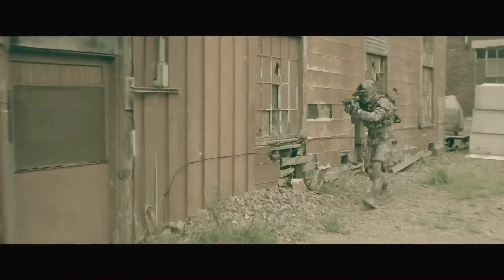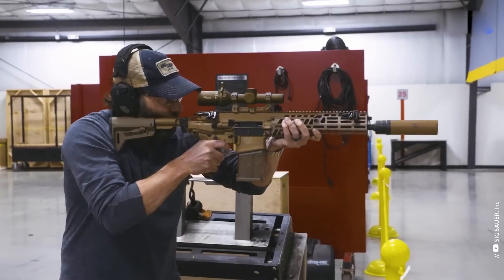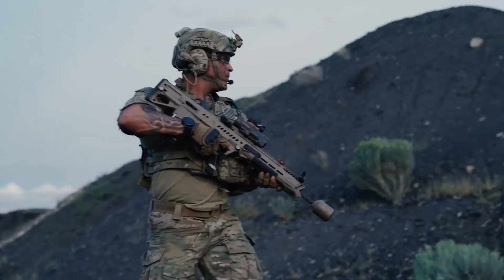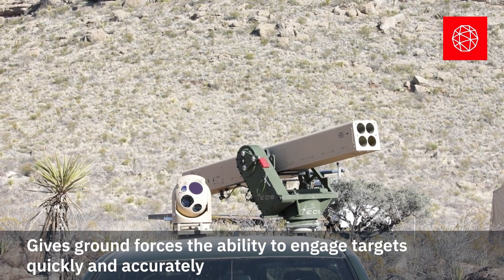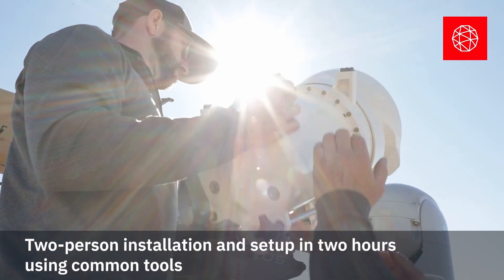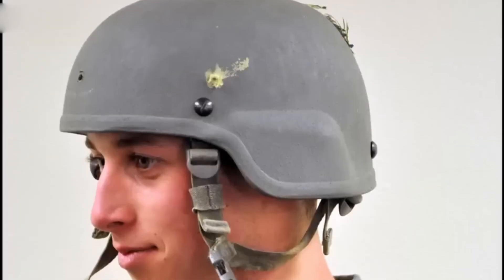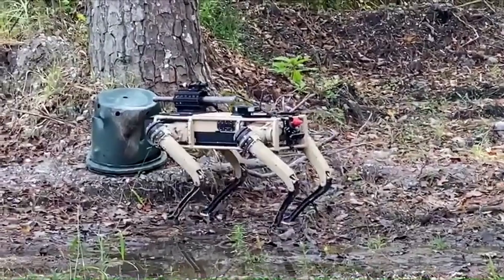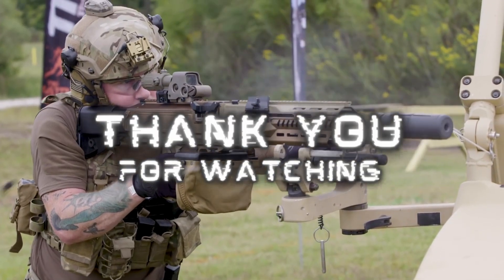U.S. Army is GEARED UP (2024 Latest Gear & Tech)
We give you a glimpse into the current gear and tech in use by the United States Army in 2024.  Some things may seem pretty straightforward, while others will leave you wide-eyed with shock!

Chapters:

00:00 Intro
00:30 The XM7 And The XM250 Light Machine Gun
04:12 The VAMPIRE
07:12 The NG-IHPS
09:06 Killer Robot Dogs
11:02 Outro